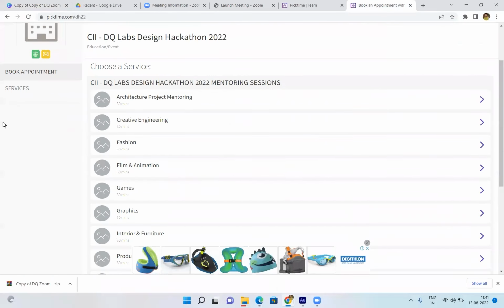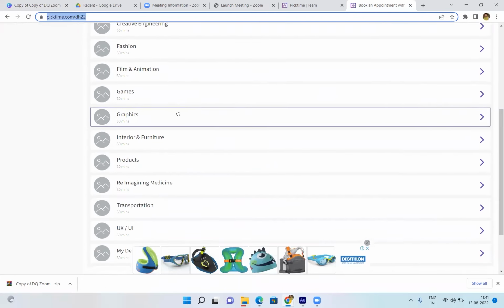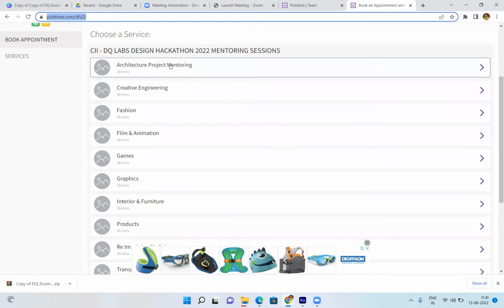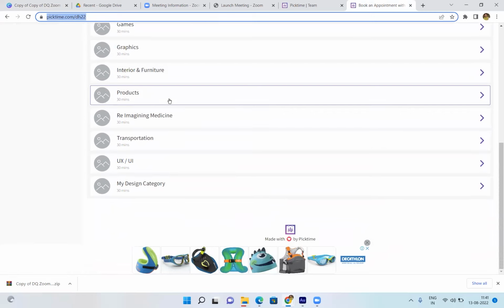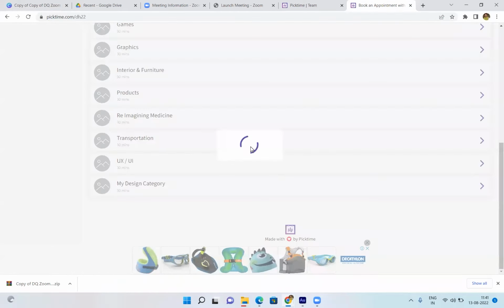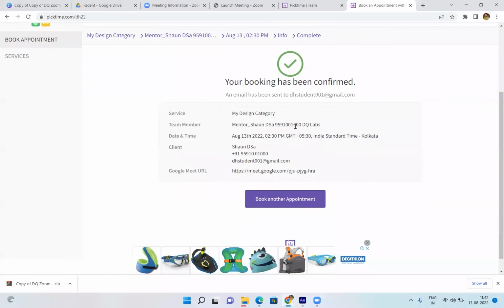DH STUDENT - How to use Picktime for appointment booking